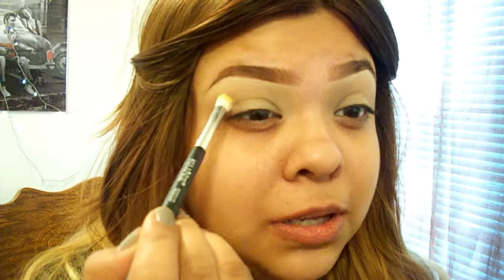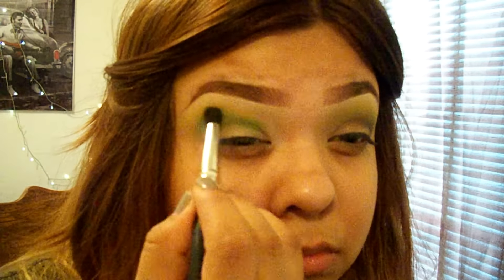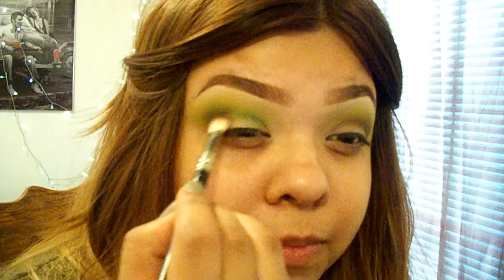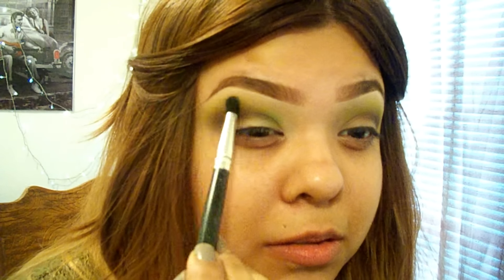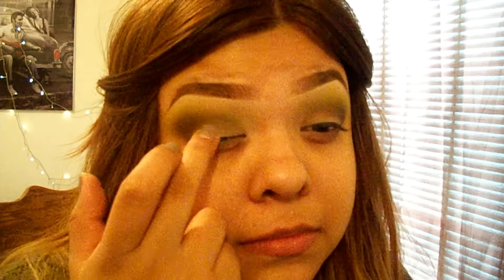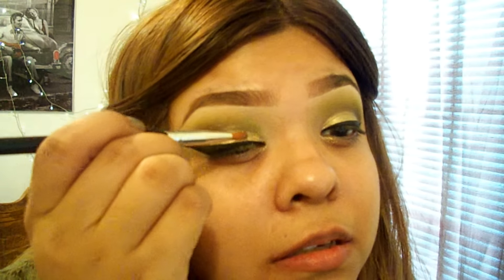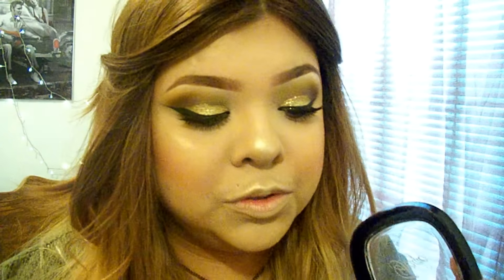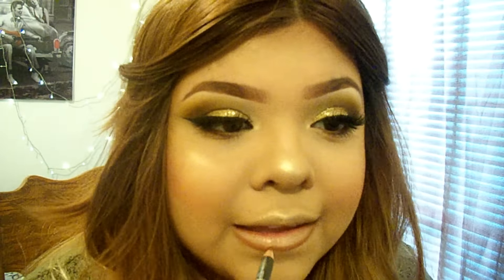Childhood Cancer Awareness COLAB w/ Lalaloves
L I K E this video for more! E X P A N D for more info & L I N K S
●▬▬▬▬▬ஜ۩ ● For My AWESOME FRIENDS●● ۩ஜ▬▬▬●
Hello my AWESOME FRIENDS!!!
So since September is CHILDHOOD CANCER AWARENESS MONTH... Lalaloves and I decided to do a collab together...

oh yea so how about my best friend clarisa did a cameo in my video:)
hope you enjoyed if you did .. please leave a big thumbs up!👍🏼👍🏼👍🏼👍🏼👍🏼

✋🏼Really quick some of you may know i started my fall semester📖📚 this monday 8/31 .. i going to try to work a way to upload atleat one to two videos per week..! 🎥⏳

FOR THE q&a STYLE UPDATE❓
leave me a message on instagram
make up insta-      _makeupbyjohanamariie_
personal insta-      _johannamariie_

and also if you have anymore requested look please leave them in comments below or if your shy send me personal message:)

●▬▬▬▬▬ஜ۩ ● P R O D U C T S ● ۩ஜ▬▬▬▬▬▬▬●
WET & WILD coverall foundation 820 medium tan
WET & WILD come correct celebrity a111 concealer fair clair
AIRSPUN loose face powder honey beige
MAC blush in sideshow you
WET & WILD centerstage shimmer palette in Hollywood boulevard
CINEMA SECRETS moisture spray

BH COSMETICS 120 color palette 2nd edition
MORPHE ES24 deep cocoa
MORPHE ES14 spice
CINEMA SECRETS white ivory
COLOUR POP super shock eyeshadow in get lucky
SALLY GIRL gold glitter
NYC liquid eyeliner
COVERGIRL clumpcrusher mascara

SMASH BOX full exposure travel palette M1
WET & WILD come correct celebrity concealer in fair clair
●▬▬▬▬▬ஜ۩ ● S H A D E   R E F R E N C E S● ۩ஜ▬▬▬▬▬▬▬●
MAC NC30 & NC35 at my darkest in the SUMMER (Only)
L'oreal paris TRUE MATCH -W4 and W4.5 (summer)
Revlon color stay whipped -320 warm golden
Revlon colorstay 320 warm golden & 330 natrual tan (summer)
covergirl 3in 1 - 832 nude beige & 840 natrual beige (summer)
garnier bb cream - light medium
MUFE (make up forever) HD - #127
MUFE matte VELVET- #40
urban decay naked skin - 4.0 or  5.0
kat von d lock it longwear - #54 m
maybelline superstay- classic beige
NARS sheer matte in stromboli
I N S T A G R A M:  _johannamariie_   or _makeupbyjohannamariie_
S N A P C H A P: johannamariie09
I welcome & encourage any helpful ideas & Requests for Videos:)

●▬▬▬▬▬▬▬▬▬ஜ۩●۩ஜ▬▬▬▬▬▬▬▬▬●

●▬▬▬▬▬▬▬▬▬ஜ۩●۩ஜ▬▬▬▬▬▬▬▬▬●